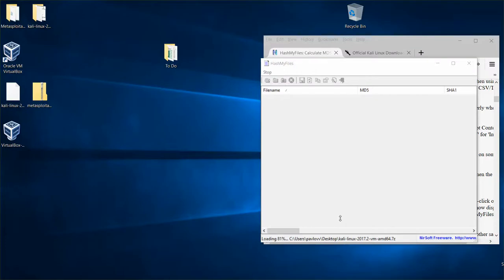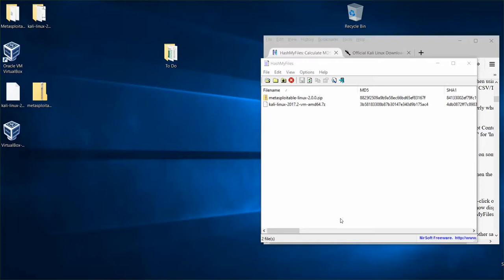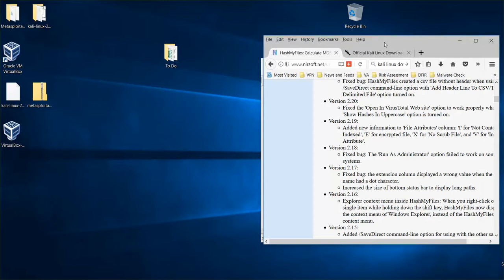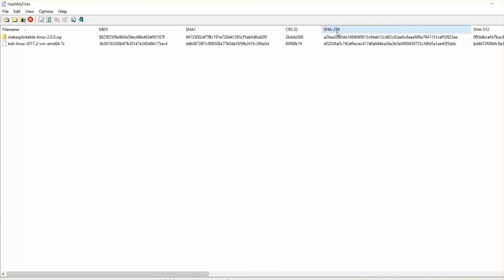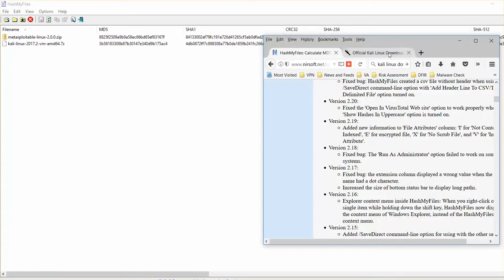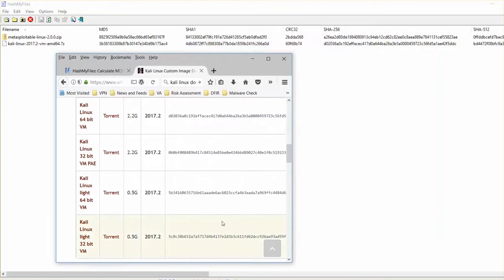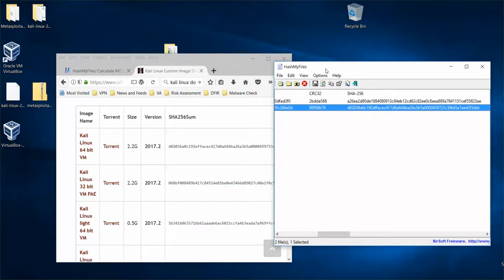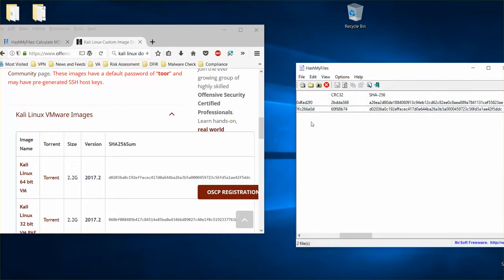CYS426: Module 1 - Download File Integrity Checking